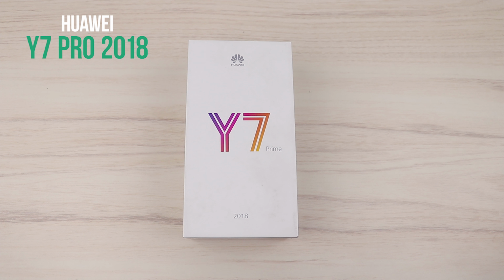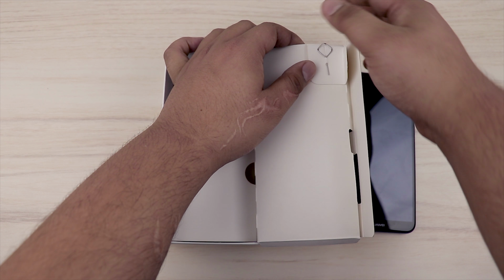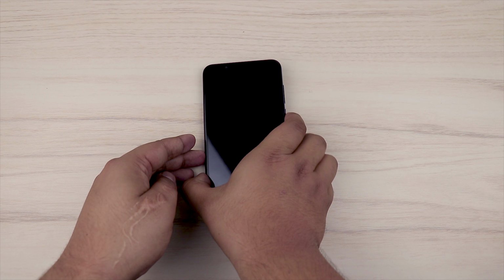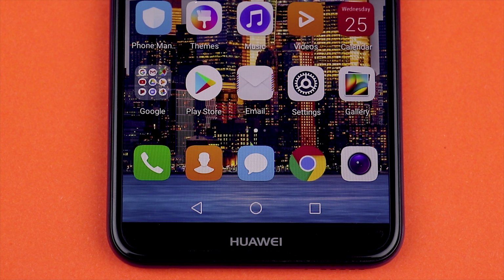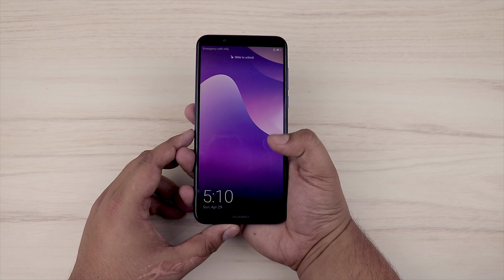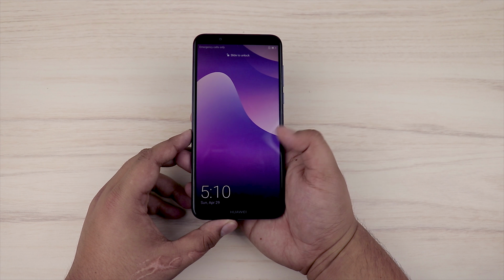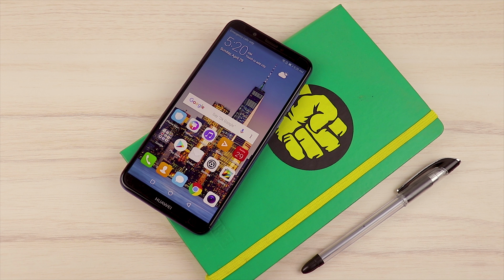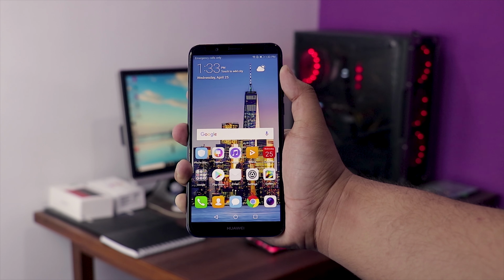Huawei Y7 Pro 2018: Unboxing and Overview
In this video, we unbox the latest mid-tier smartphone from Huawei, the Huawei Y7 Pro 2018. We take our first peek at the phone and see what all goodies does it pack inside its box. The phone is priced at Rs 20,900 and has a lot to offer.

Read our Initial Impressions and Hands on Review of the Huawei Y7 Pro 2018:

Good day and Namaste!!